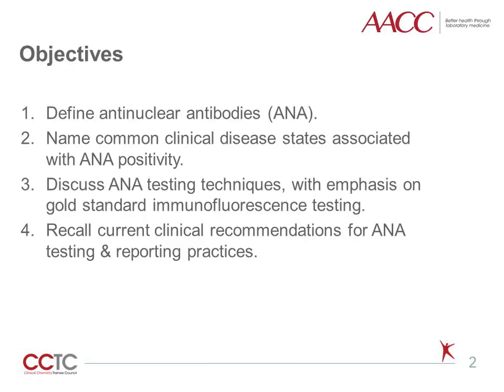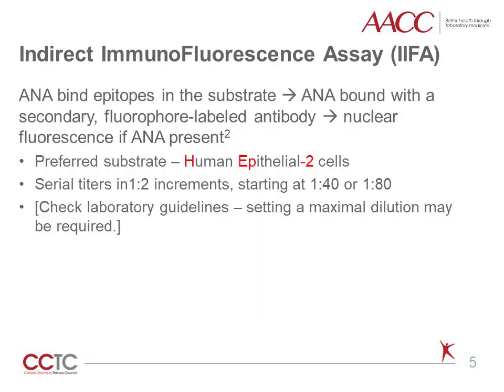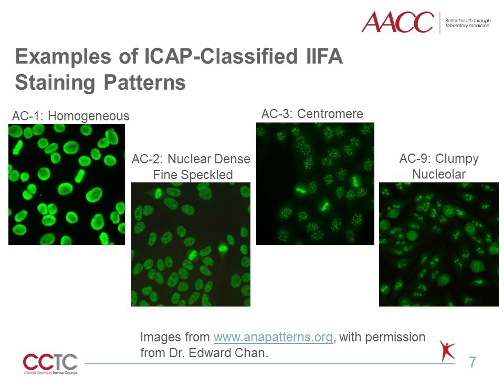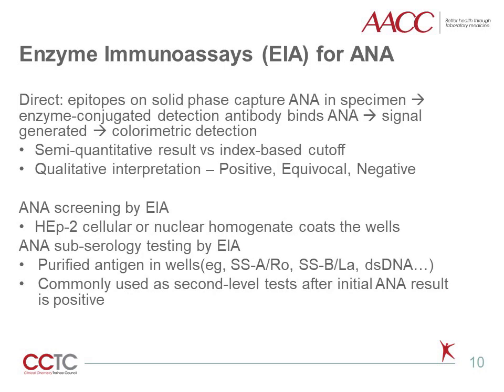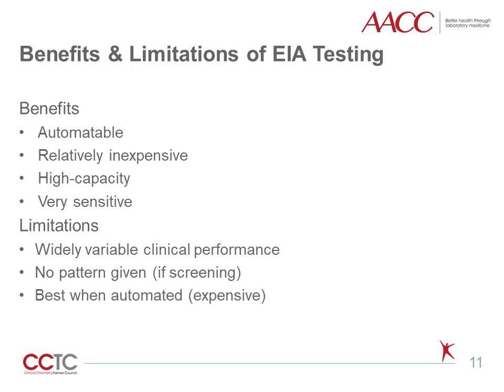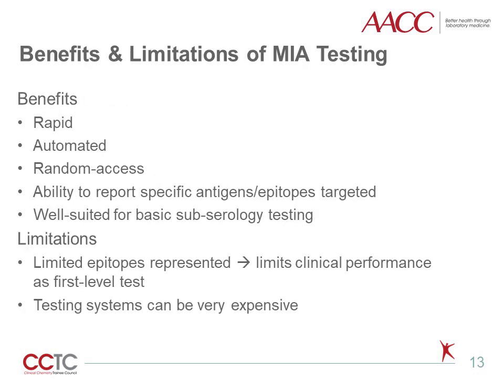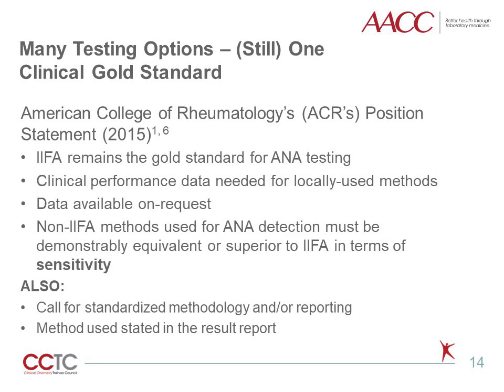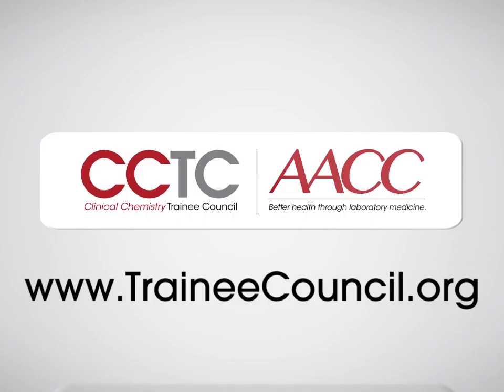Antinuclear Antibody Testing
Thank you to today’s Pearl of Laboratory Medicine presenter:
Danyel Tacker